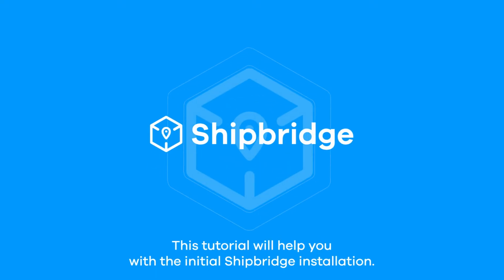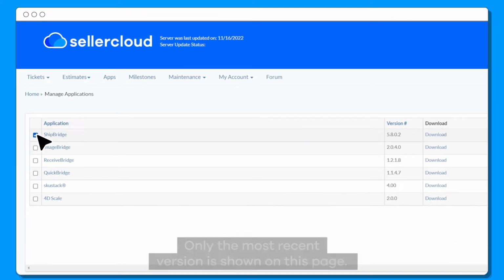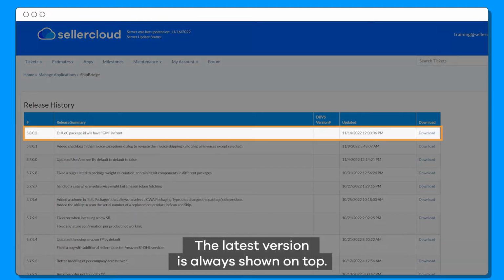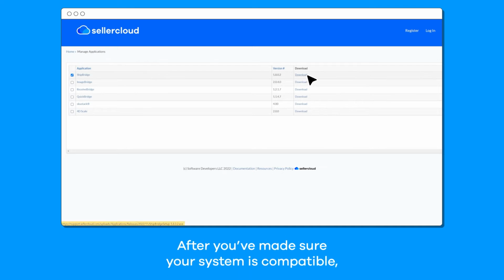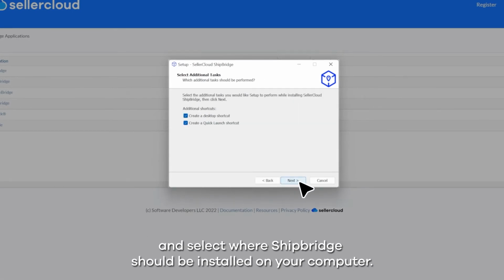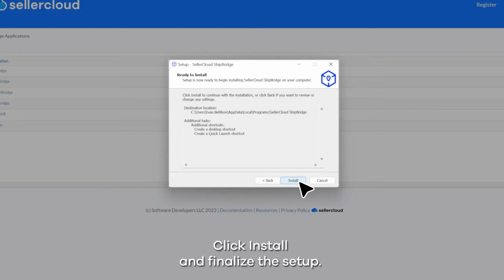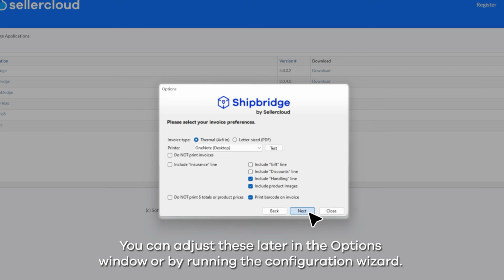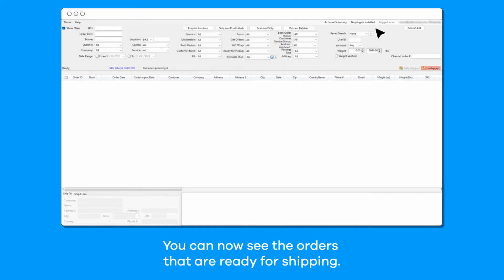How To Install Shipbridge | Sellercloud Tutorial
This tutorial will walk you through the steps to install Shipbridge on your computer. Shipbridge is Sellercloud’s shipping app that lets you quickly and easily handle your fulfillment.

With Shipbridge you can:

► Import all unshipped orders.
► Generate labels for your shipment.
► Preprint an invoice before printing the label.
► Scan each item before shipping to ensure the proper items are shipped.
► Batch ship orders to process multiple orders simultaneously.

To install the Shipbreidge app, you need to, first, go into the Sellercloud Support Portal and download the latest Shipbridge version

► Go to the Release History and find out the current and previous releases, including the version number, release summary, and release date. The latest version is always shown on top.

► Shipbridge is Windows-based. Make sure you are using Windows 7 or later.

► The minimal system requirements are RAM - 2 GB,  Hard Disk Space - 159 MB,
CPU - Dual-core 2GHz

► After you’ve made sure your system is compatible, you can download the Shipbridge Setup file, run it, and select where to install Shipbridge on your computer.

► Decide whether you wish to create additional shortcuts and click Next.

► Click Install and finalize the setup.

► Open the app and log in with your Sellercloud credentials.

► You will need to go through the Shipbridge configuration process.

► You can adjust these later in the Options window or by running the configuration wizard.

► Click Next to complete the remaining carrier configuration steps.

► Your Shipbrudge app is now all set up and ready for shipping.